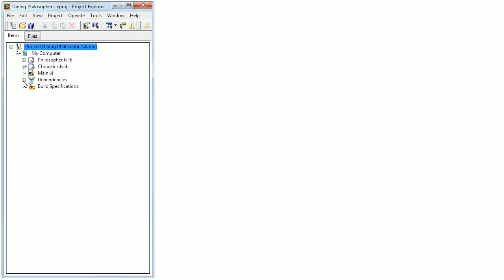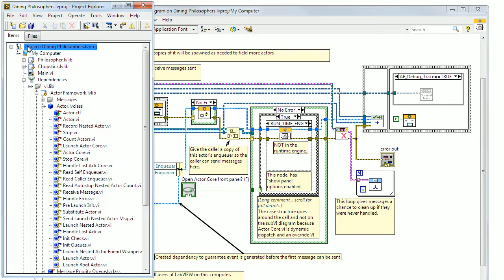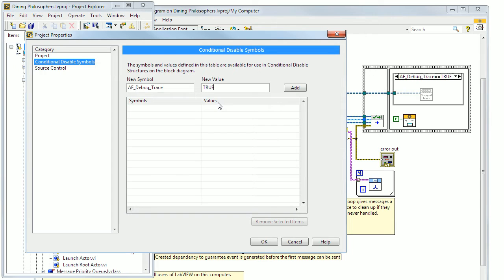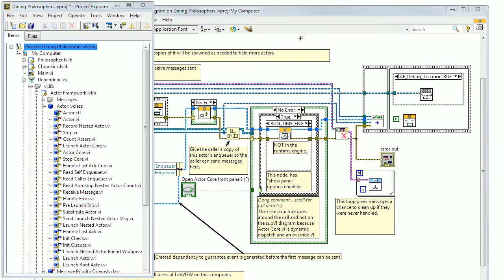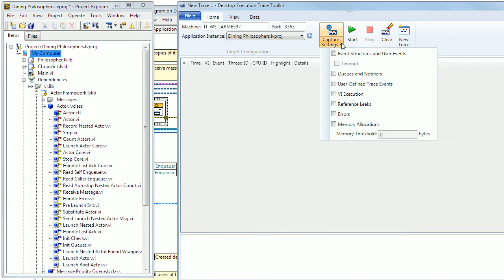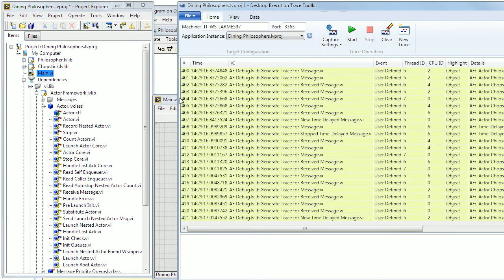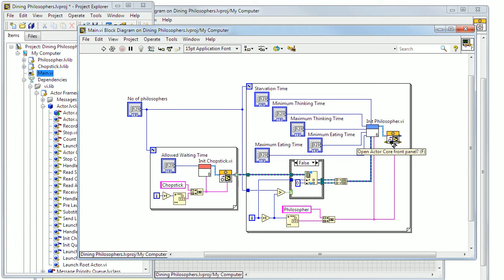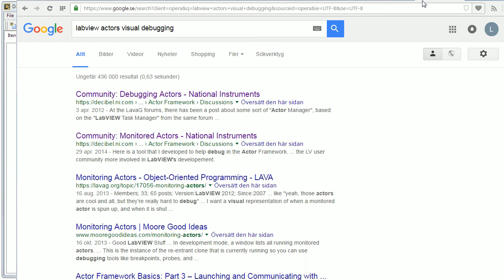LabVIEW actors: debugging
A quick description of the built-in debugging support for actors. Recorded in 720p.